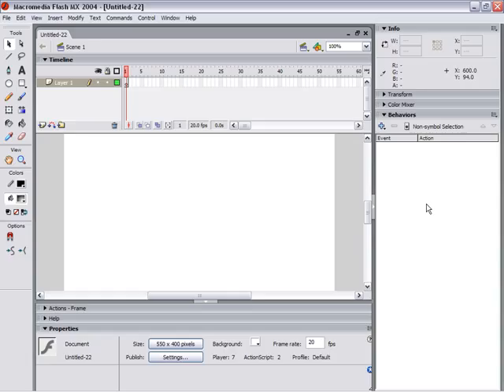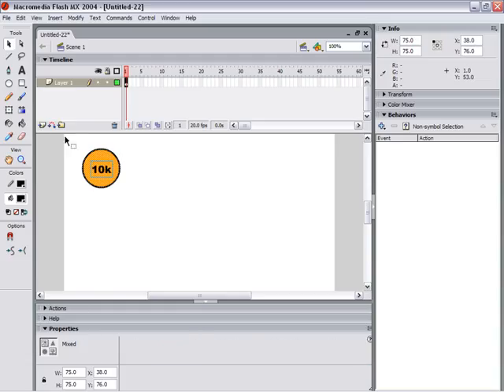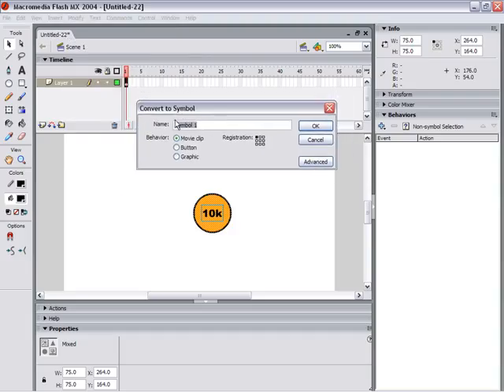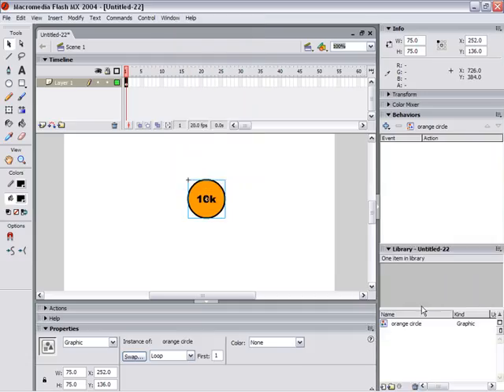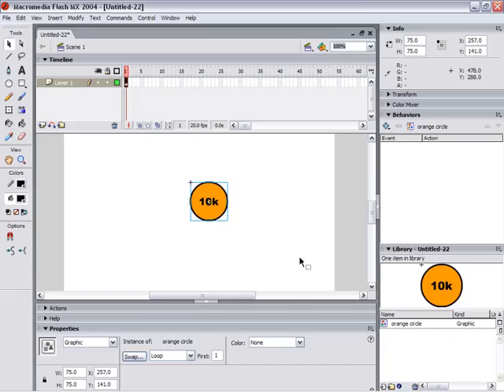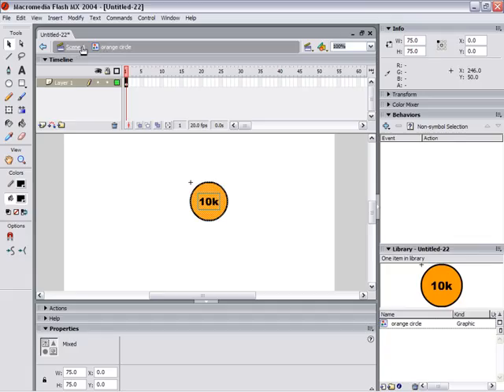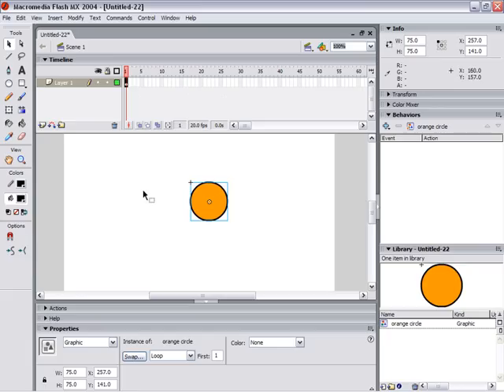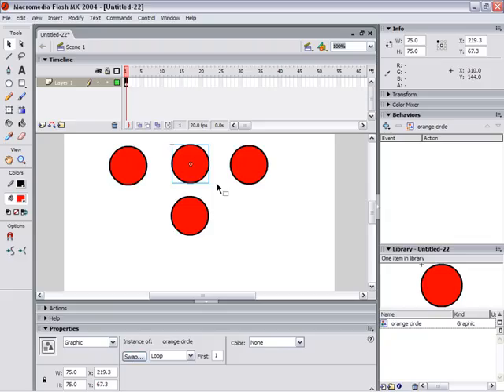MEGA - INTRODUCTION TO SYMBOLS